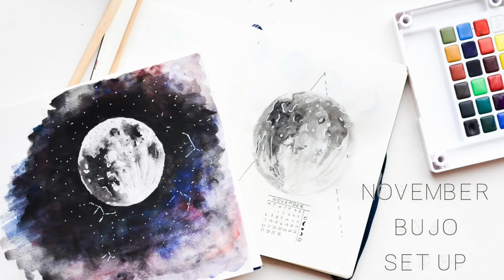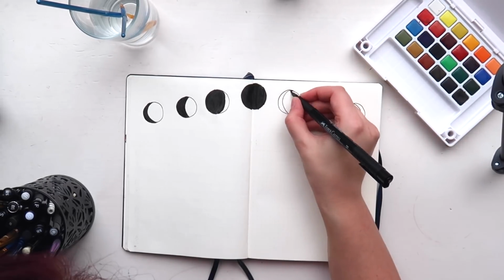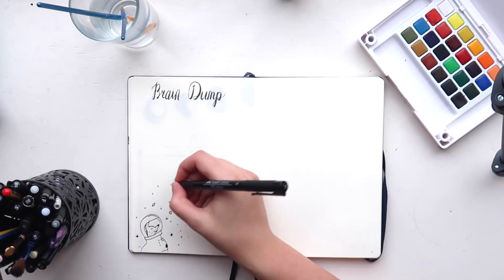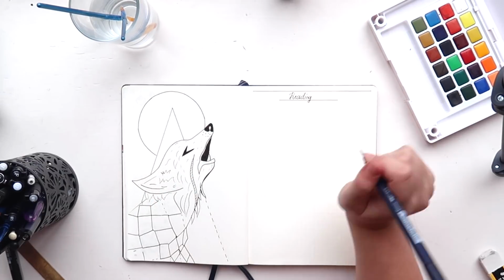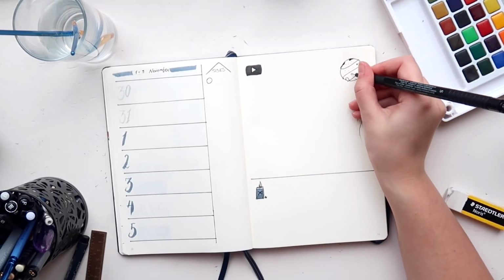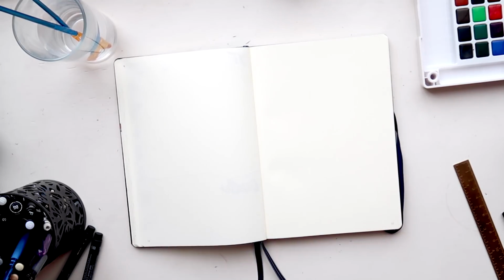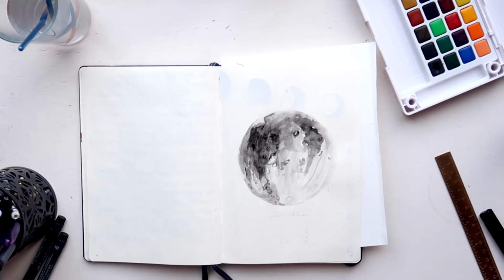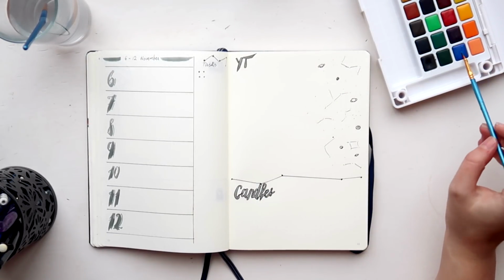NOVEMBER BULLET JOURNAL SET UP/PLAN WITH ME: Moon Theme | Book Roast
OPEN ME

Hello guys! I know this usually is in the Irrelevant Thursdays section...but who is patient to wait for Thursday? Not this girl.

Grey pens:

White gel pens:

MY CANDLE SHOP

Suite 222
12 South Bridge
EDINBURGH
EH1 1DD
Scotland

Suite 222
12 South Bridge
EDINBURGH
EH1 1DD
Scotland

I appreciate every single one of you so much that it hurts. Can you feel all the love? I know I can. Thank You for being amazing!